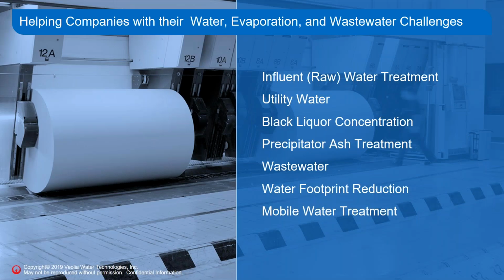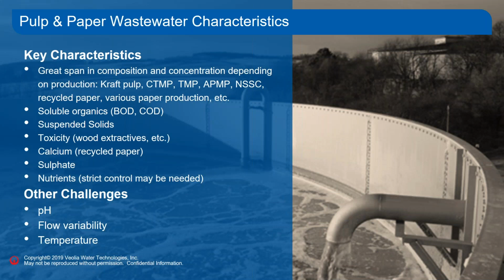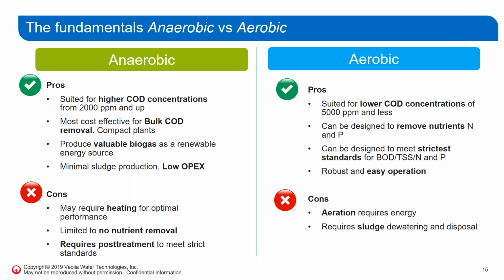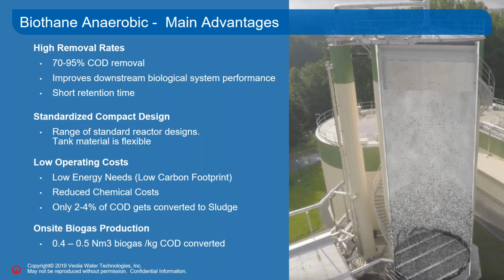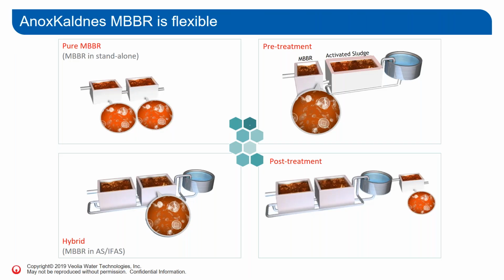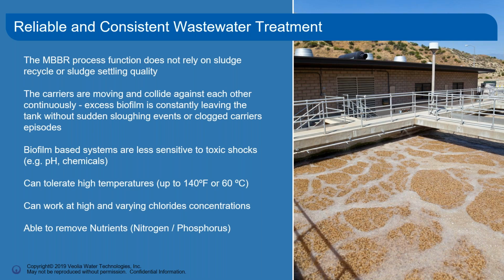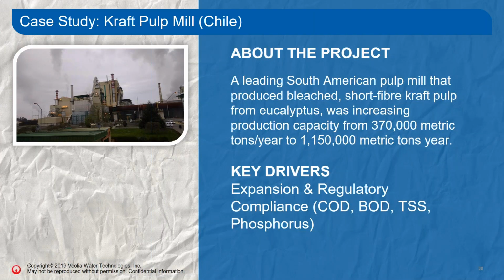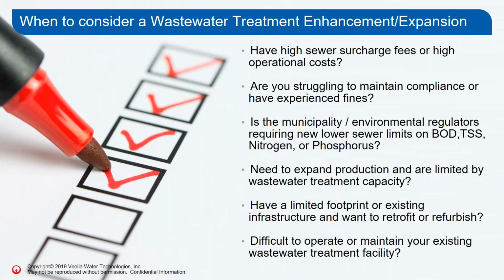Enhancing and Expanding Wastewater Treatment at Pulp & Paper Mills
ABOUT THIS TECH TALK:
As Pulp and Paper companies look to expand or modify their facilities, they need to ensure that non-production infrastructure, such as wastewater treatment, will be flexible and meet their treatment and discharge specifications at all times.

Fortunately, existing Pulp and Paper facilities can cost-effectively retrofit new technologies into current wastewater treatment processes to allow for increased flows, additional loads (BOD / COD), improved TSS (Total Suspended Solids) removal, and nutrient removal.

This webinar will review how High Rate Anaerobic Reactors and MBBR (Moving Bed Biofilm Reactors) can be incorporated into existing wastewater treatment facilities to improve overall performance and increase treatment capacity.